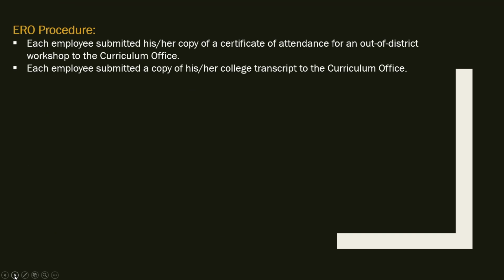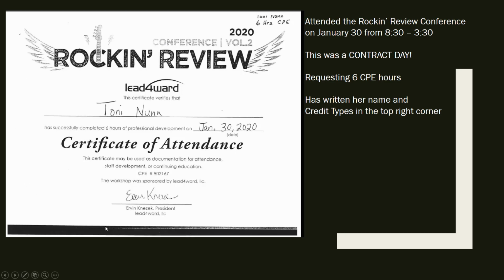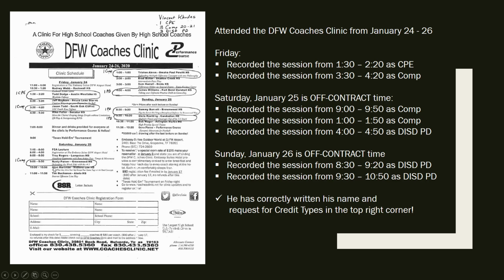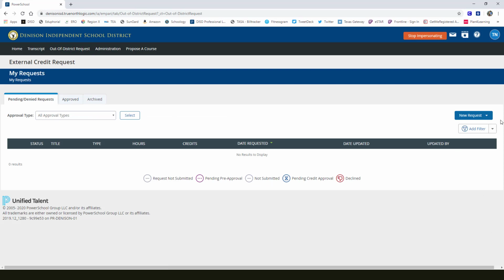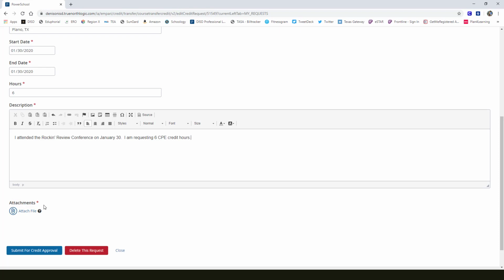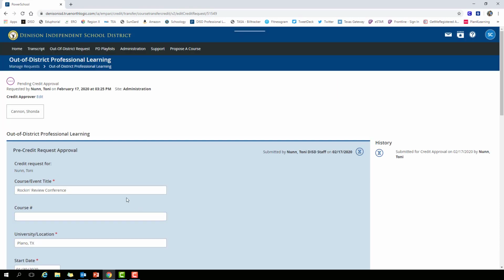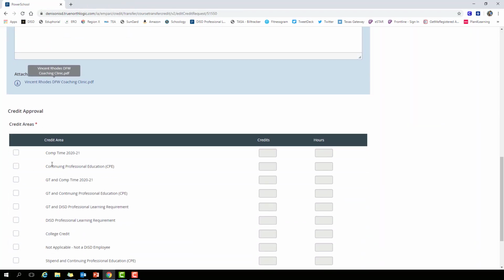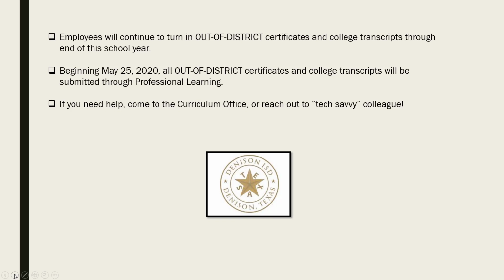Out of District Procedure Final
Denison ISD Curriculum department shares information regarding using the new Professional Learning platform and how to deal with out-of-district training.